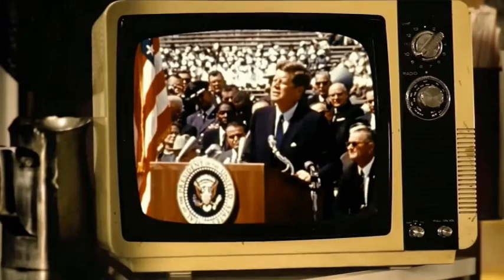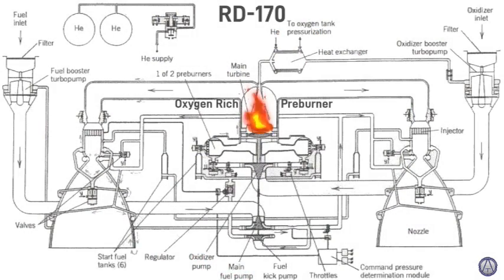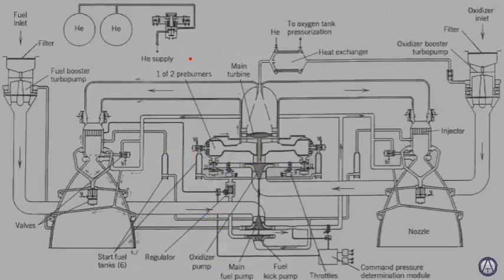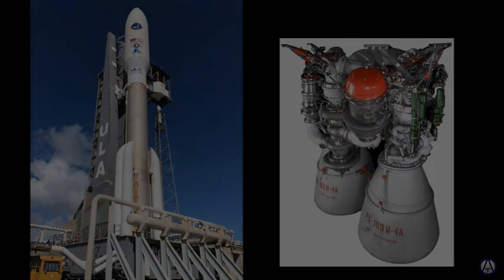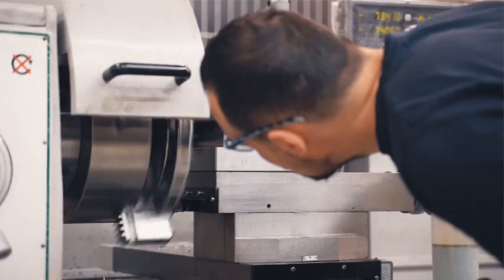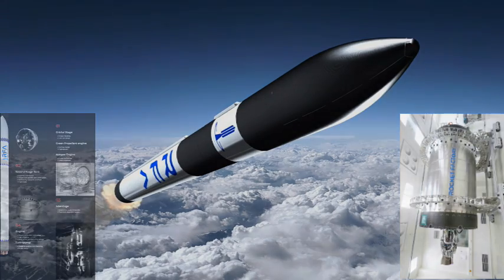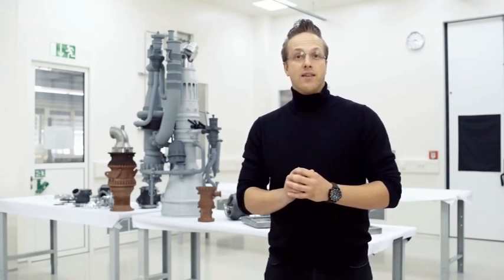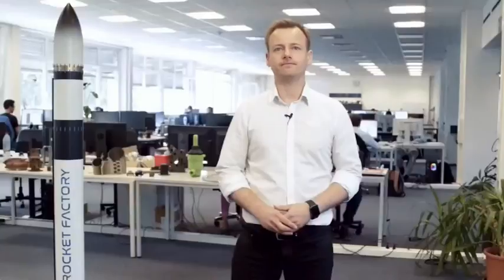Building a New Rocket Engine: Rocket Factory Augsburg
How to Build a Rocket Engine! And Get Your New Space Company Off the Ground! Rocket Factory Augsburg is leading Europe into the future with its Helix Oxygen Rich Preburner Rocket Engine.

Credits
Rocket Factory Augsburg
NASA